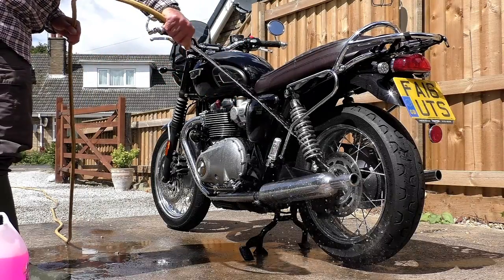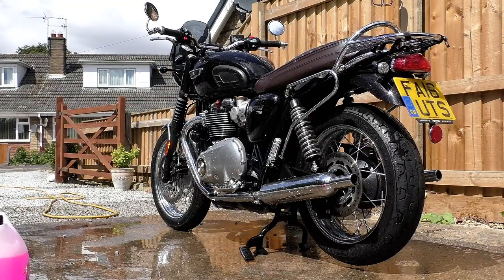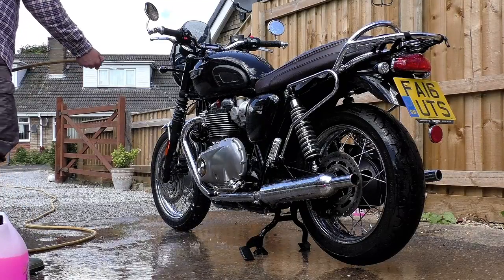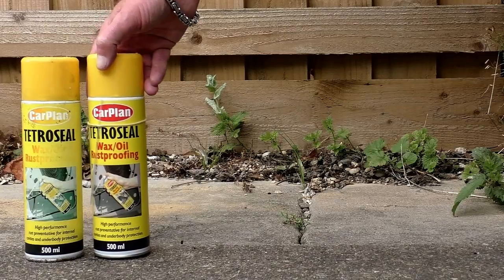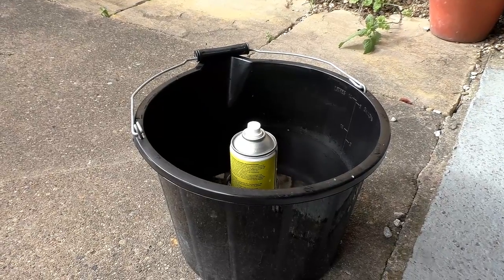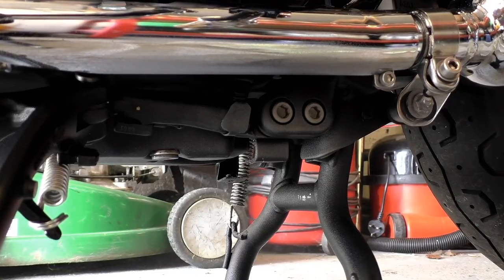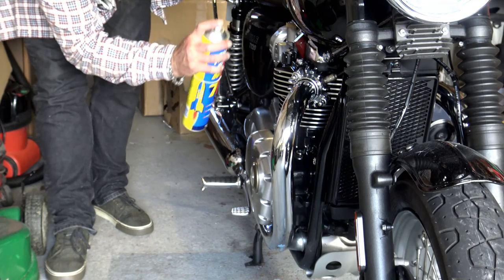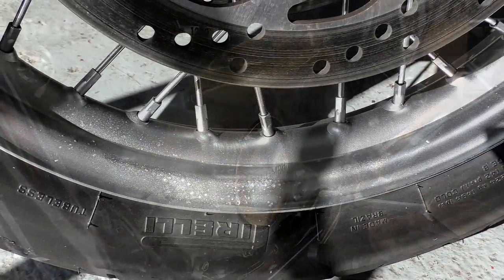Triumph T120 preparing your motorcycle for winter(winterizing)/RUST protection that works!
Here is an explanation of the procedure i use along with the rust proofing materials i use when i winterize my bike.Waxoil and Double TT from TETROSEAL!